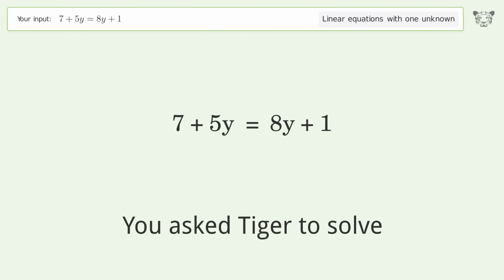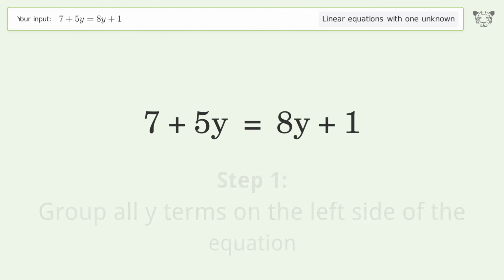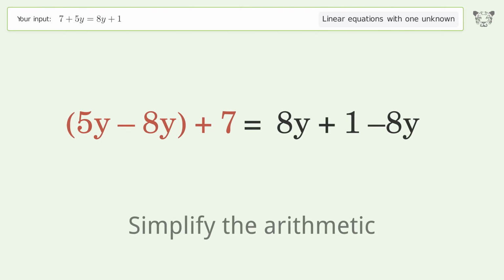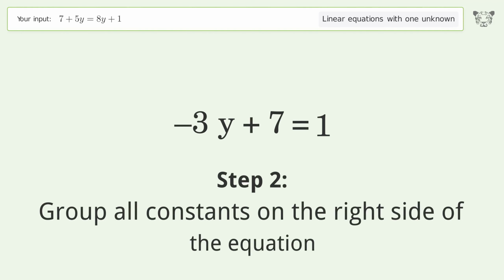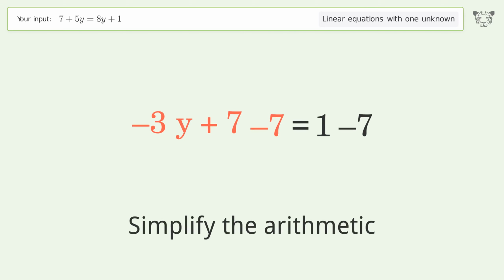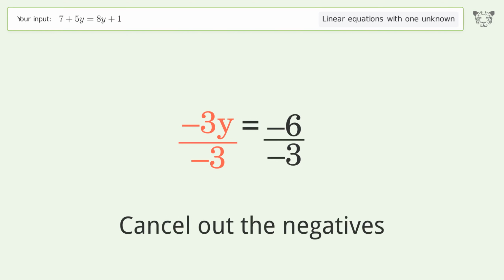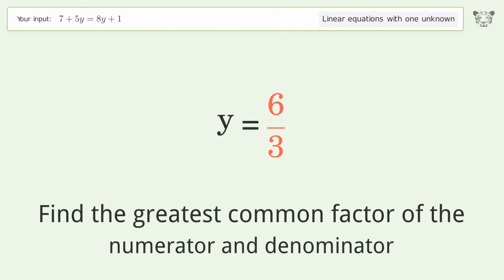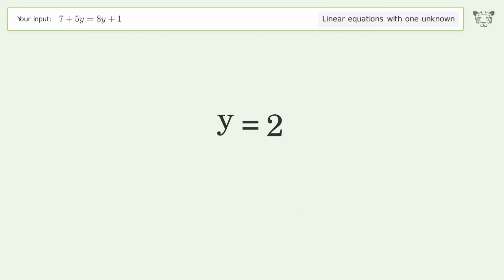Solve 7+5y=8y+1: Linear Equation Video Solution | Tiger Algebra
Struggling with 7+5y=8y+1? Watch our step-by-step video on Tiger Algebra to master this linear equation effortlessly. Also check out for more tips and tricks for dealing with linear equations with one unknown